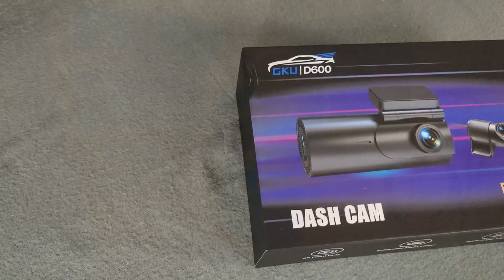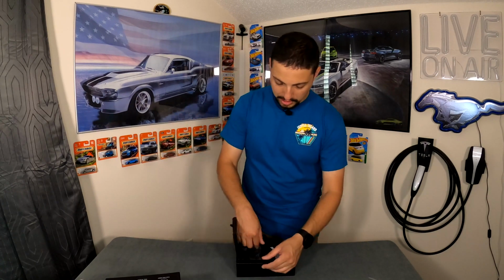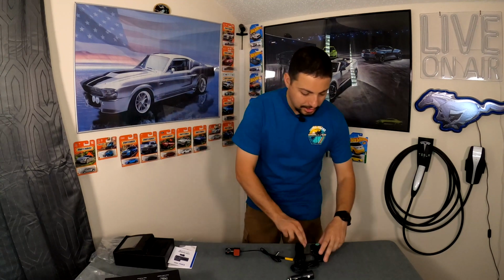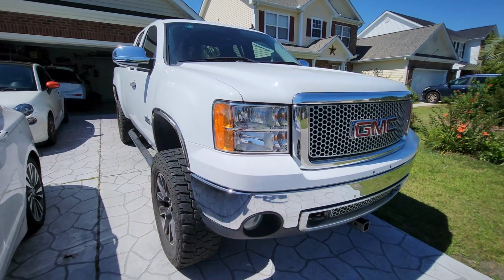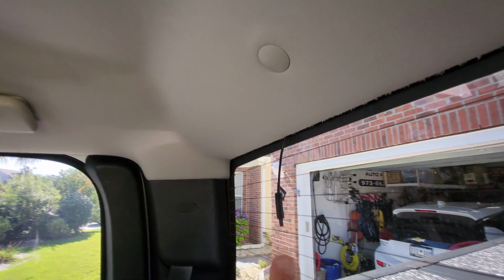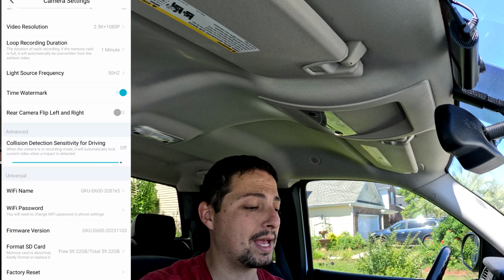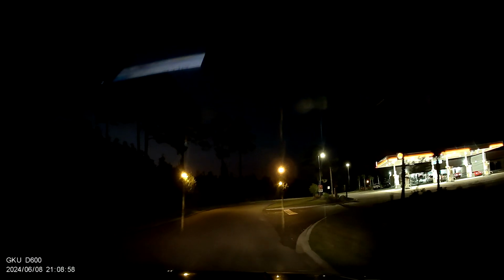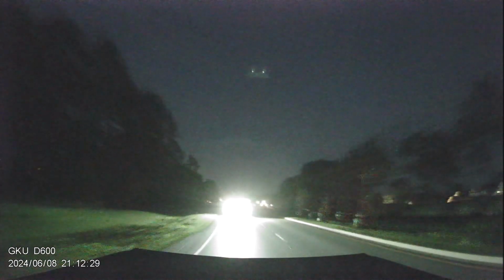GKU D600 Dash Cam Open Box, Install, & Review | Front & Rear Dash Cam | Up To 4K Resolution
In this episode we open box, install & review the GKU D600 Dash Cam. This front and rear dash cam has a 4K resolution or a 2.5K+1080p resolution with front & rear cameras.

GKU Dash Cam Front and Rear Camera, 4K/2.5K Full Dashcams for Cars with 64GB SD Card, WiFi & App Control, Night Vision, Parking Mode, G-Sensor, Loop Recording,WDR,170° Wide Angle (D600)

GKU Dash Cam Hardwire Kit, Acc Hard Wire Car Camera Charger Cable Kit 12V- 24V to 5V Car Dash Camera Charger Power Cord with Battery Drain Protection (Hardwire kit)

GKU Dash Cam Hardwire Kit (Different Fuse Types)

Chapters:
0:00 Open Box & First Impressions
9:27 Clarification of Features
11:39 Table Mockup
12:44 Hardwire Always On Feature
14:40 Installation
19:33 Phone App Setup
24:15 Final Thoughts & Footage Review